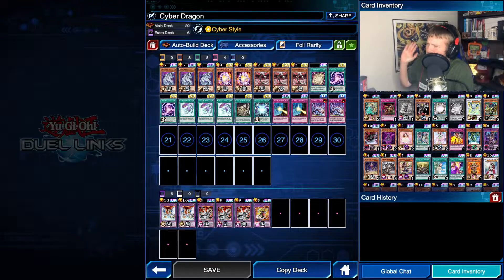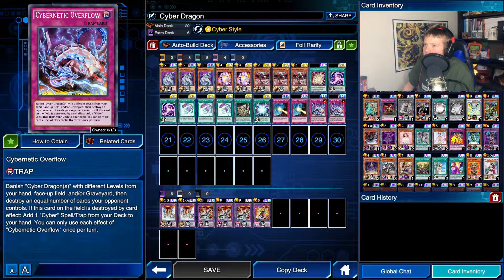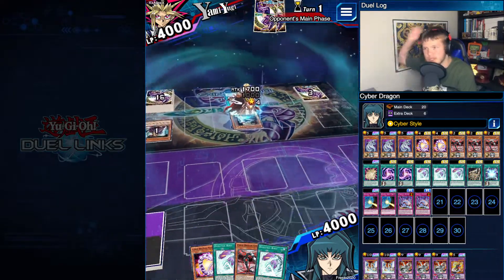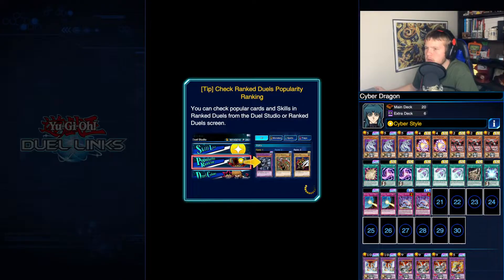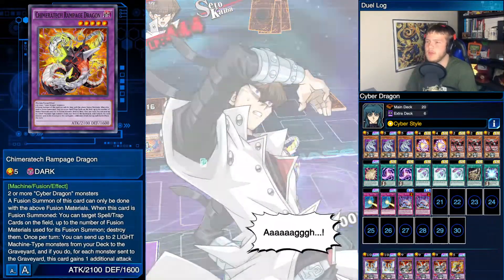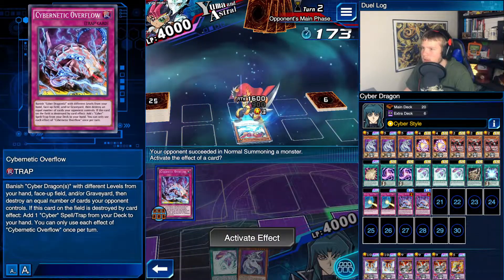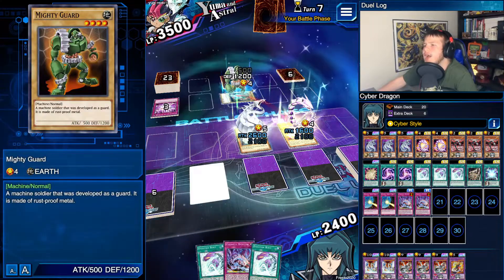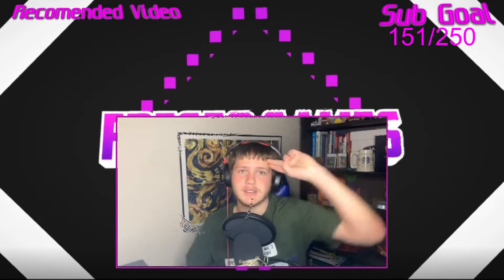We're Hopping into Ranked Duels | Yu-Gi-Oh! Duel Links Ranked Duels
Two weeks left until the return of the Progression series! Until then have fun watching some ranked Speed Duels this week and next!